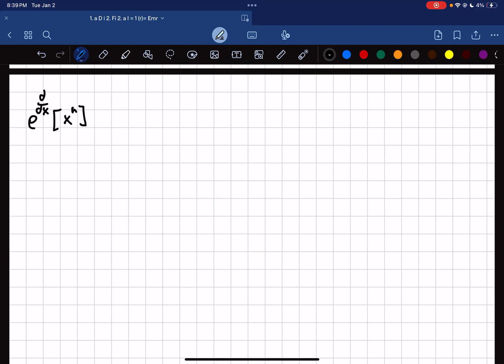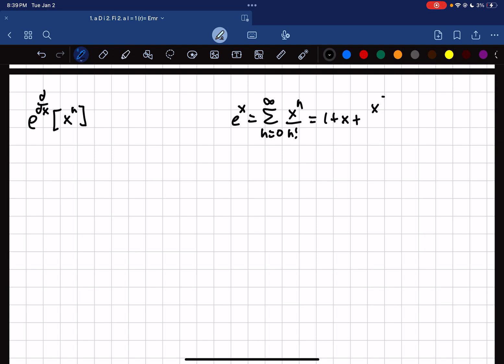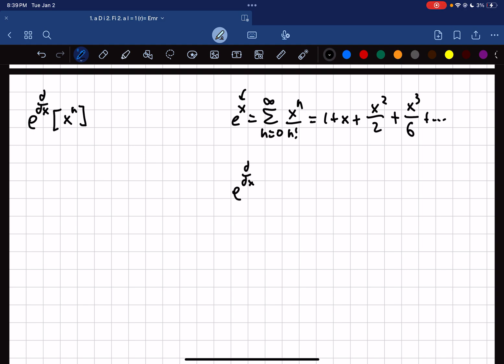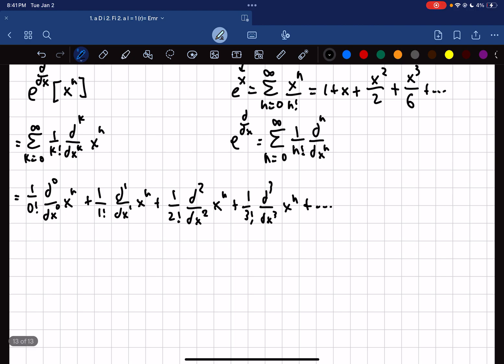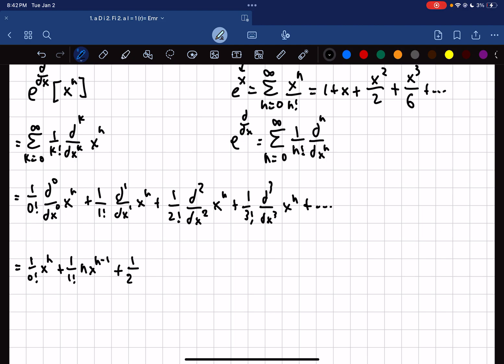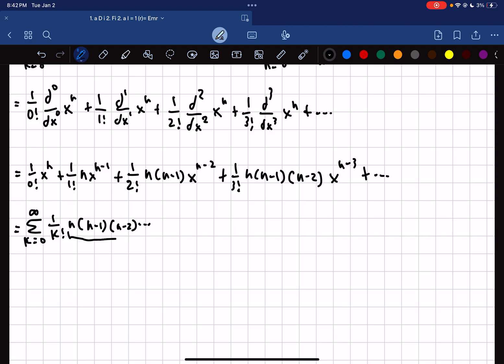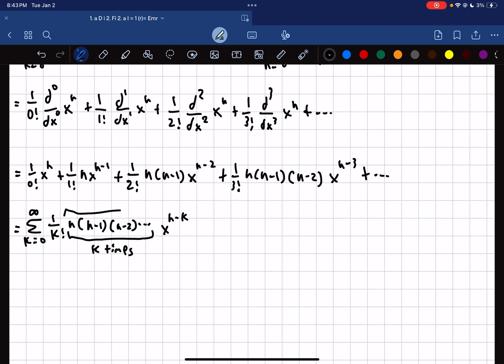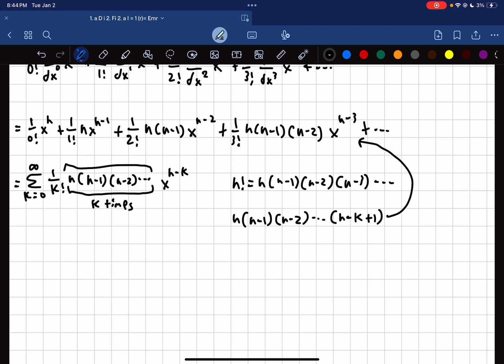An Interesting Derivative Question | e^(d/dx) x^n = ?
Friend me on Discord: MasterBeiber#1009